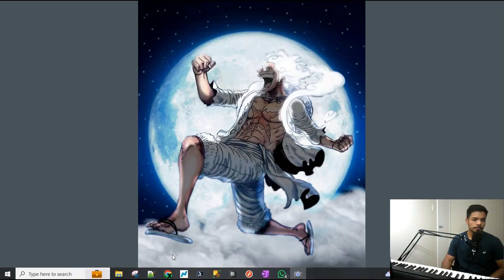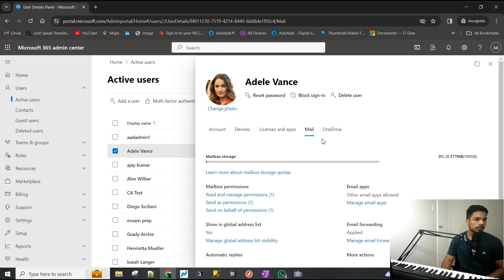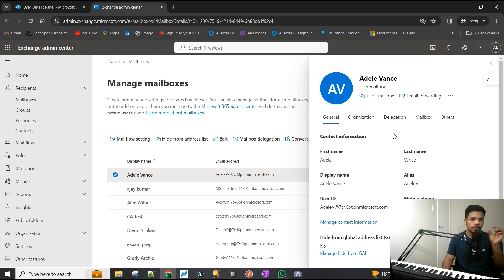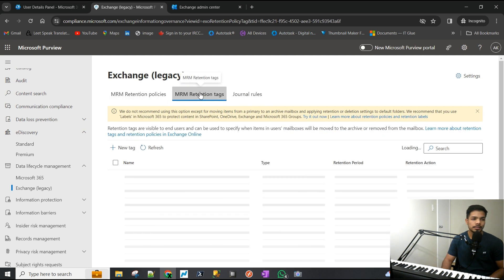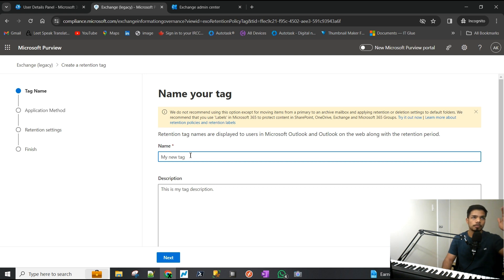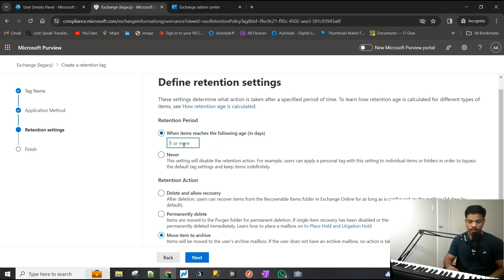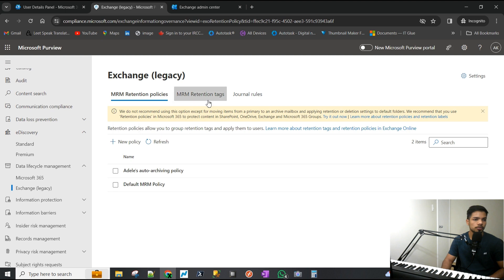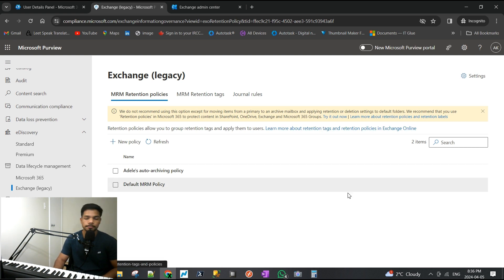How to enable Auto-archiving and Automate the data migration using Retention tags & Retention Policy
This video is a demonstration of how to use auto-archiving feature in M365 to free up primary mailbox and also automate the transfer process using retention tags and policies in Microsoft Purview center.